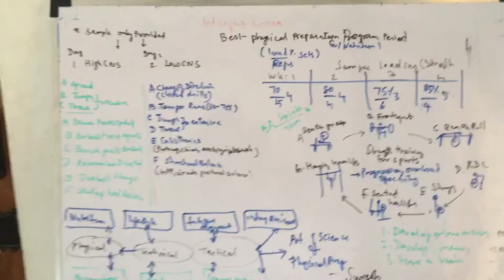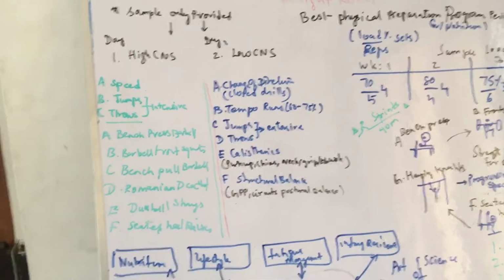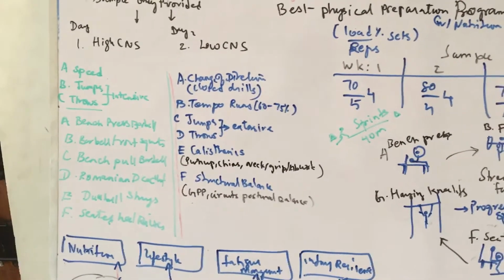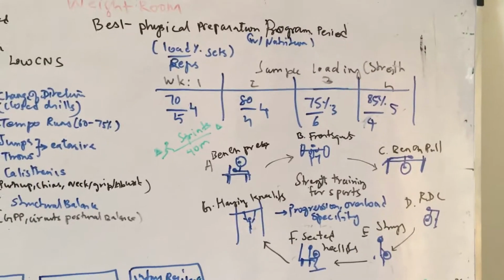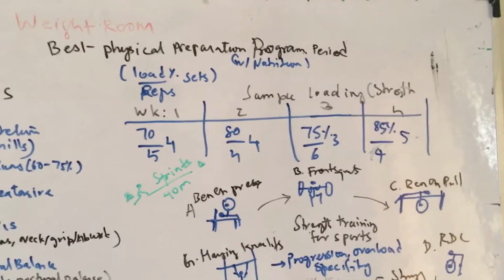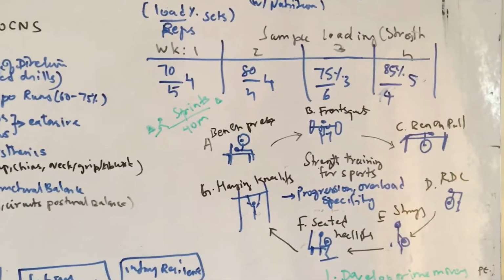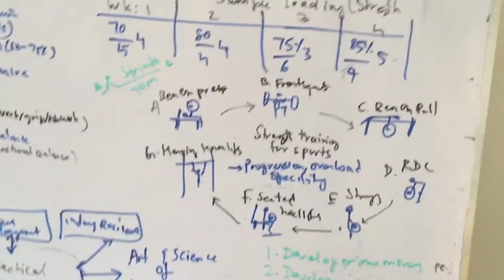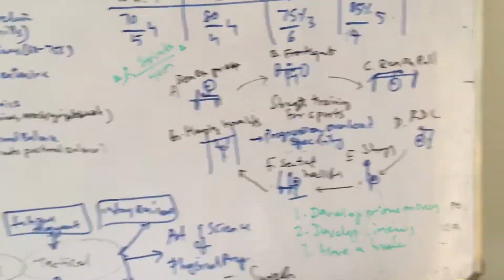Art and science of strength training for sports